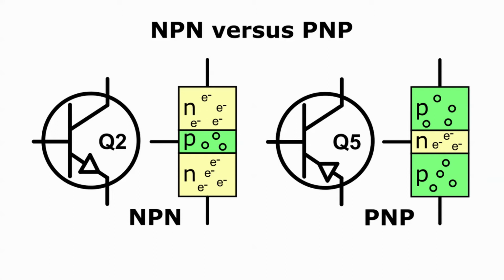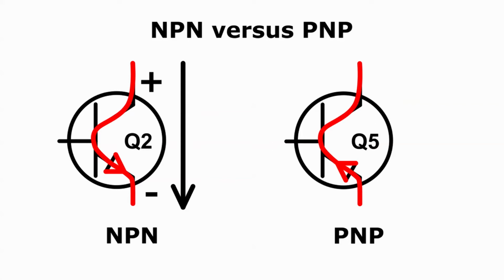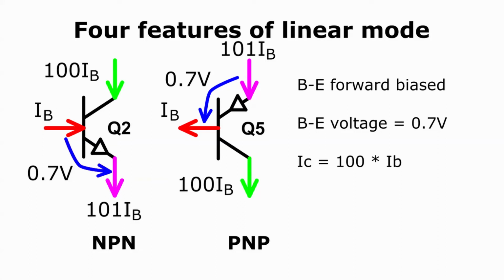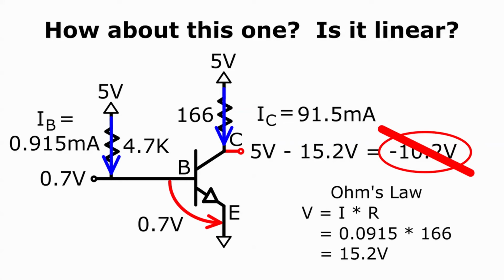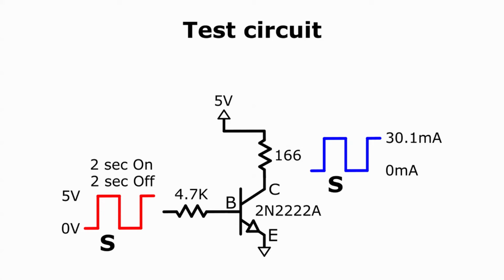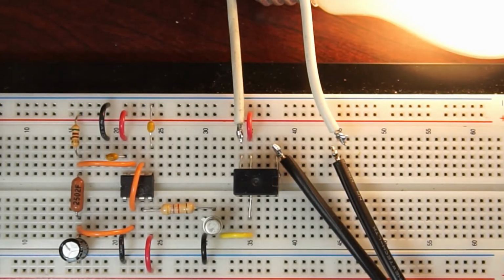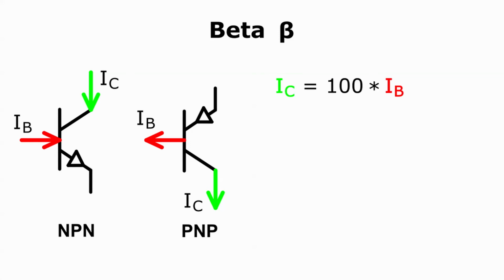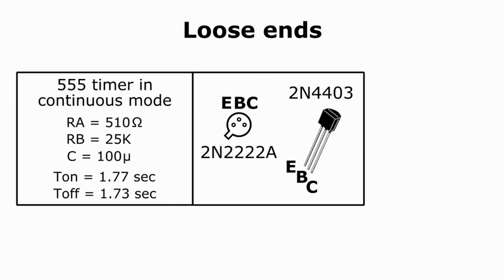NPN and PNP transistors in switching mode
An animated tutorial about using NPN and PNP transistors in switching mode.